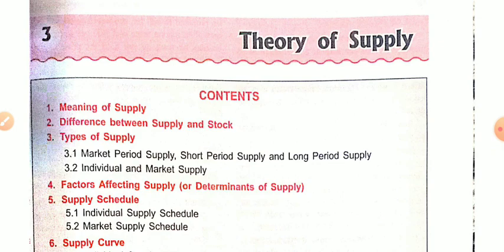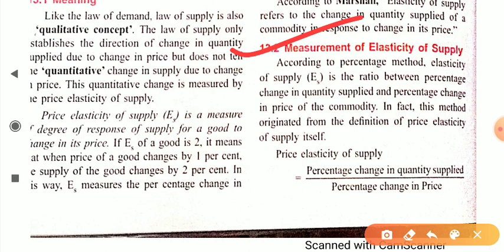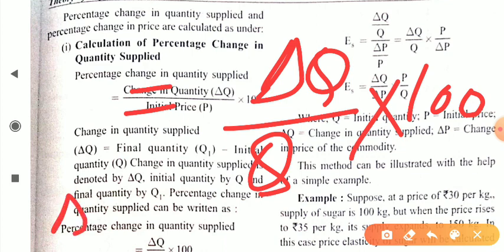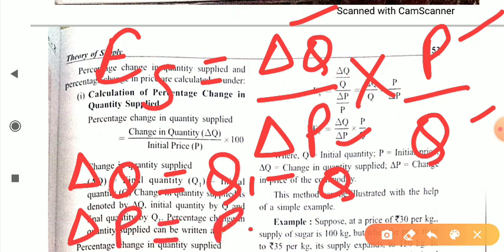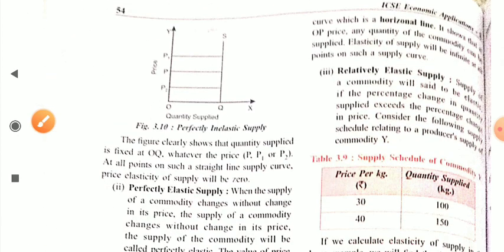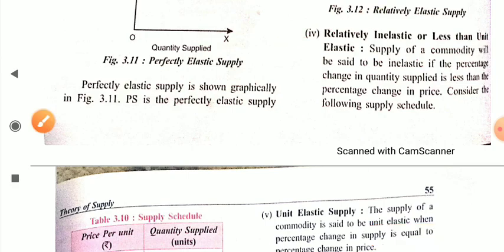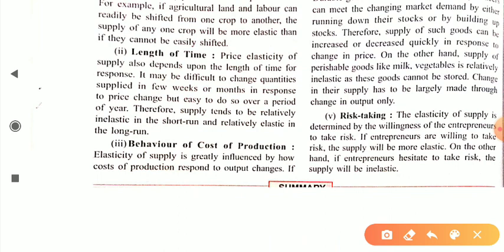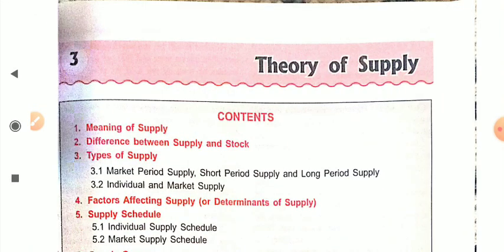Theory of supply, part 4, Elasticity of supply, ICSE,CBSE (class 10,11,12)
Elasticity of supply, percentage method, degrees of price Elasticity of supply, factors affecting price Elasticity of supply.